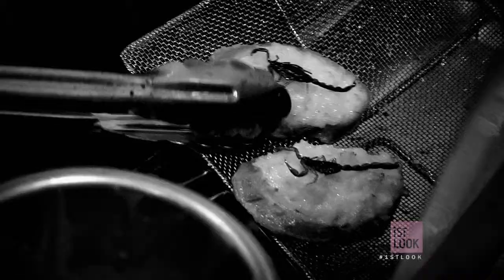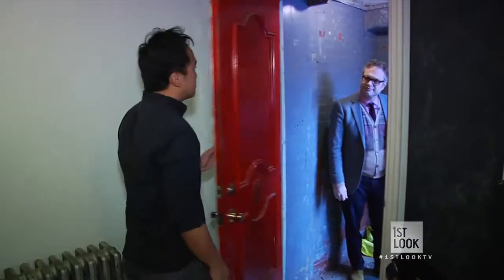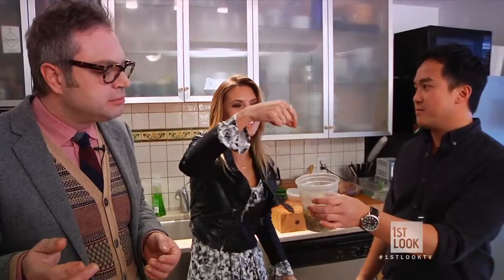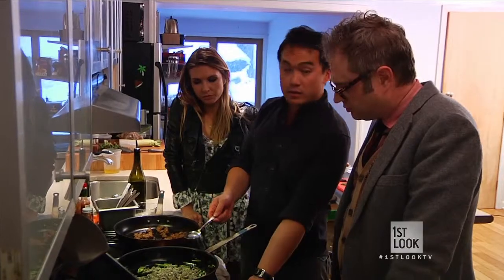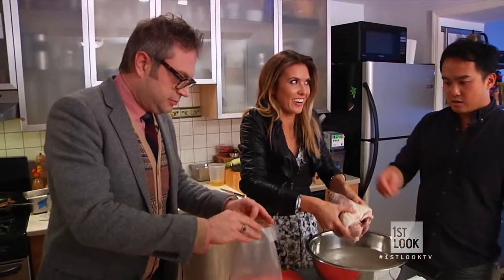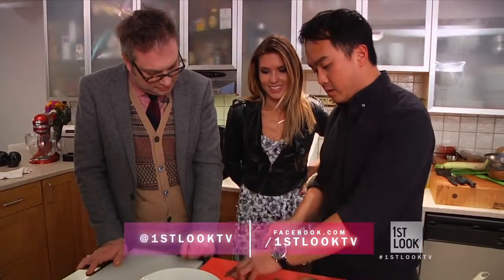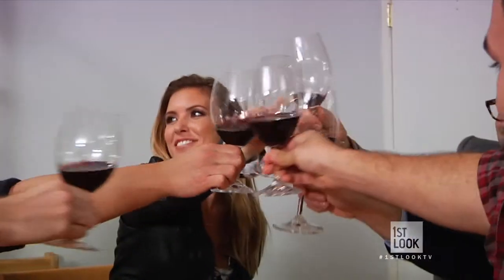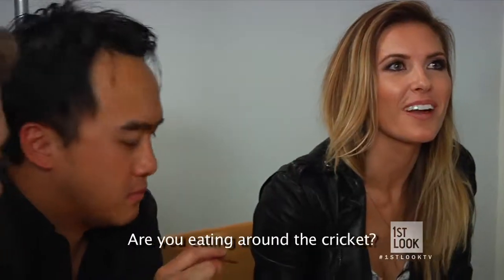Calling All Adventurous Eaters to Studiofeast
Steven Page, host of The Illegal Eater, takes Audrina Patridge to Studiofeast, an underground supper club try baby eel and, well, some heart.